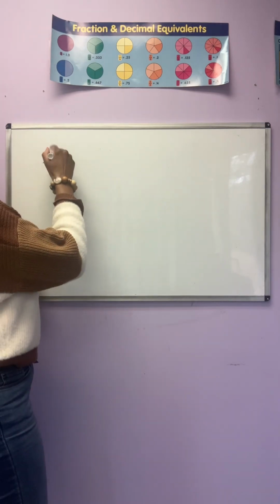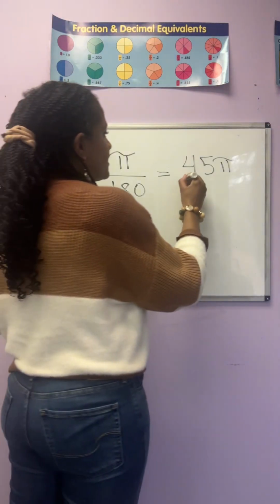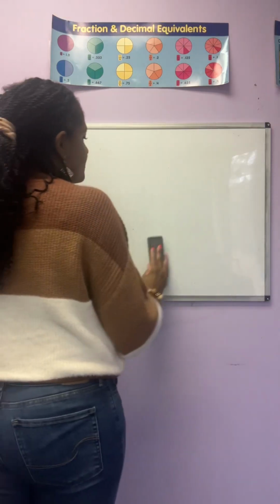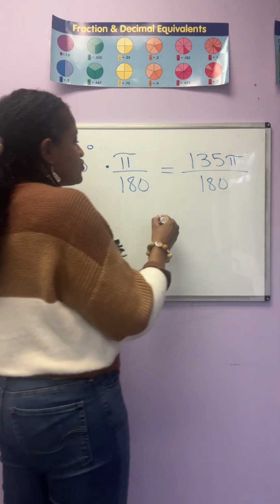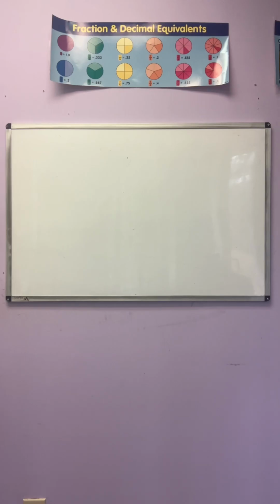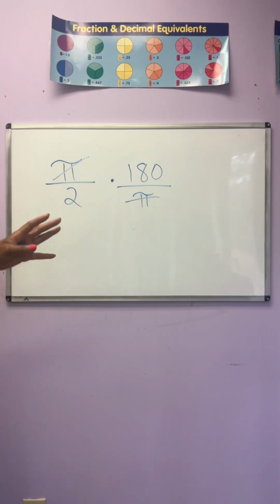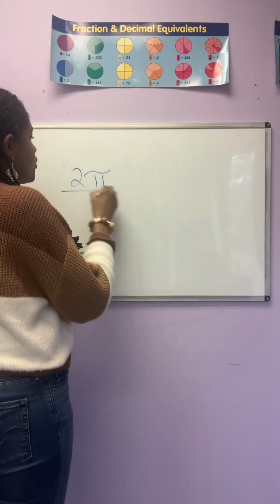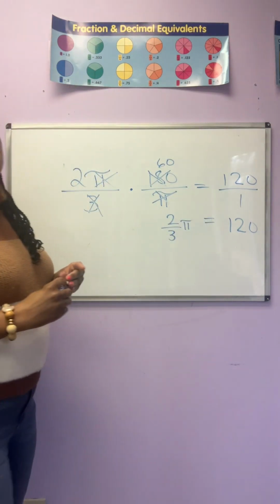Converting Radians to Degrees and Degrees to Radians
This video explains the simple steps for converting between radians and degrees. Students often encounter these problems in geometry, precalculus, or trigonometry.

0:00 Intro-- Degrees vs Radians Explained
0:22 How to Convert Degrees to Radians (Formula)
0:45 Example 1: Convert 45 degrees to radians
1:30 Simplifying the Fraction Using GCF
1:54 Example 2: Convert 135 degrees to radians
2:40 Why Memorizing common angles matters
3:25 Radians to degrees Conversion Formula
4:35 Cross-Canceling to Simplify Without a Calculator
4:56 Final Review & Trigonometric Tips

Need tutoring:
Soareducationalservices.com